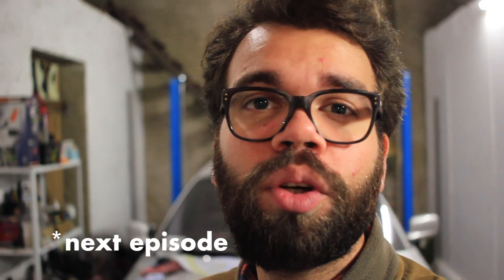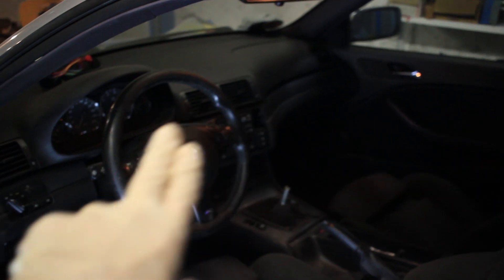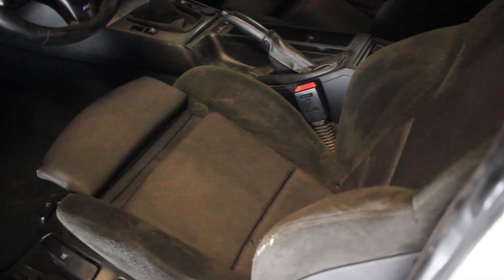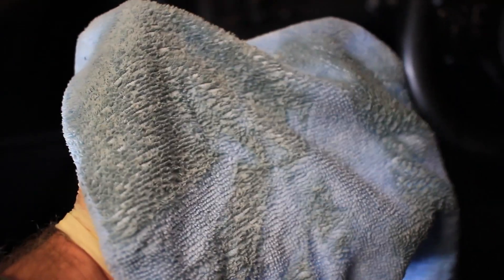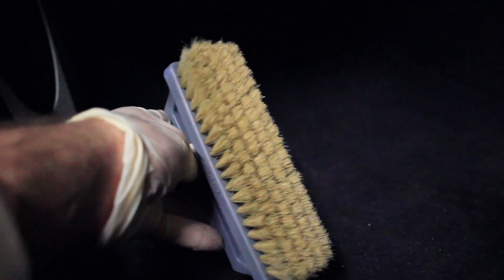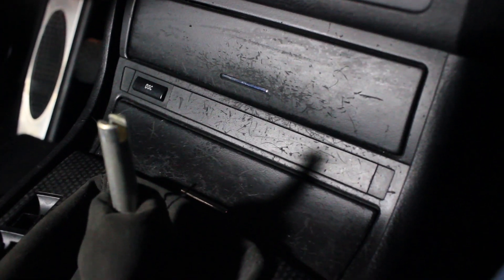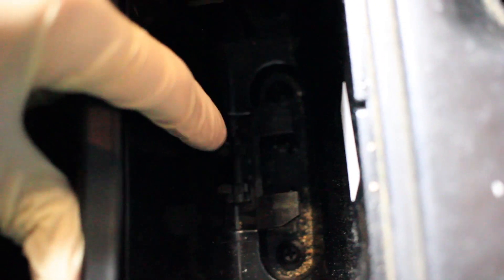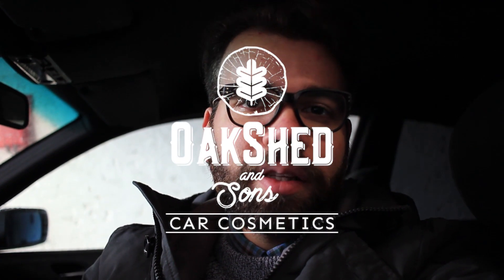BMW E46 Coupe M Sport Alcantara Interior Clean - How To DIY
Find all the cleaning products and tools used in this video right here:

In this episode, we restore the M Sport Alcantara interior of this BMW 320Ci E46 Coupe! From vacuuming, brushing and mopping the seats and carpets to deep cleaning the dashboard and restoring all the plastic trim pieces. Enjoy!

Here to offer you a look in to the daily life at the workshop, our demo car builds, and latest endeavours. Enthusiast of VW, BMW, Audi, Mercedes amongst many other brands, be it classic, retro or new. Be there, when we work on our project cars, go out on a drive, take trips and cruise on the most beautiful roads we can hunt down. We explore the adventure of finding new destinations, in the coolest cars we get our hands on.